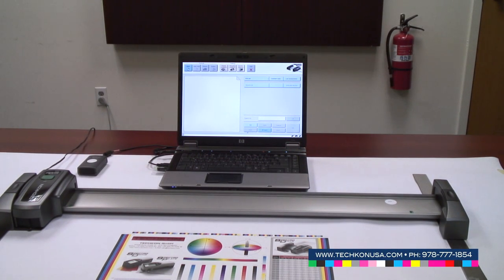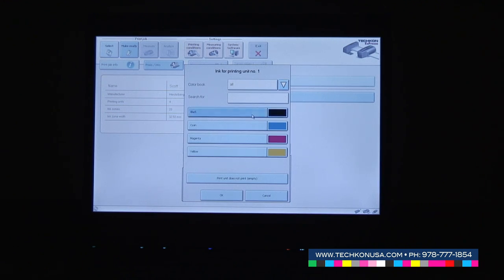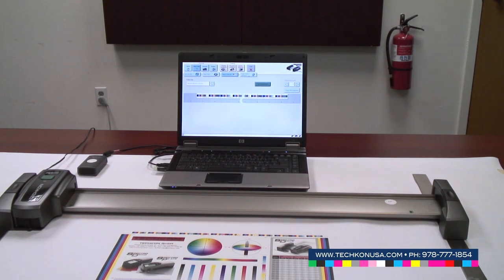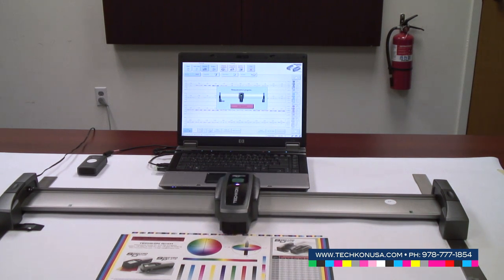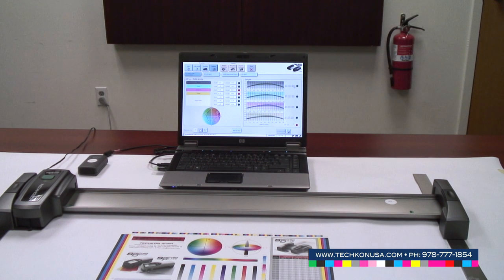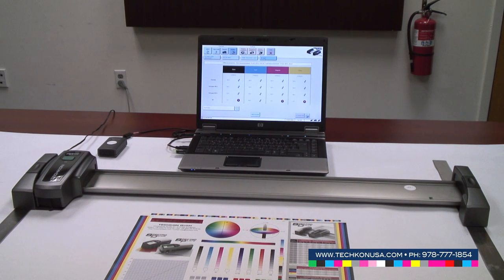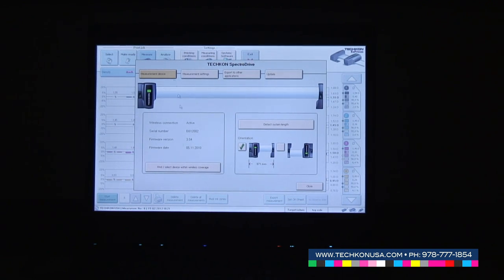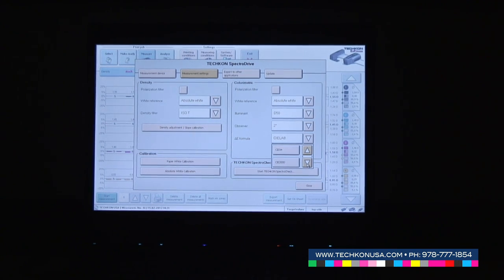Setting Up Expresso